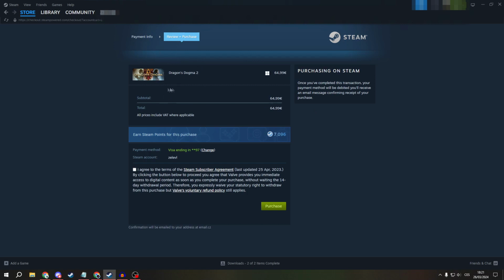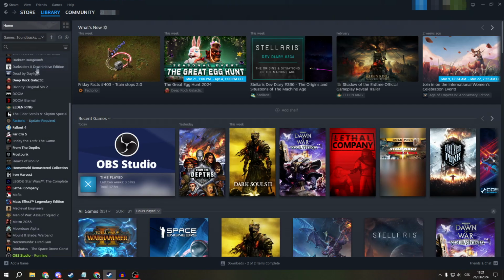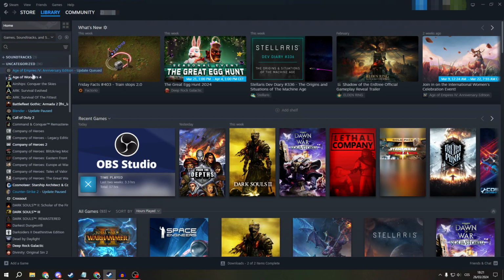How to Download Dragon's Dogma 2 Character Creator For FREE🔥(2024) (Full Guide)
How to Download Dragon's Dogma 2

🎥 In this video I'll show you how to download dragon's dogma 2 demo. The method is very simple and clearly described in the video. 🍳 Follow all of the steps & How to Play the Character Demo Right NOW